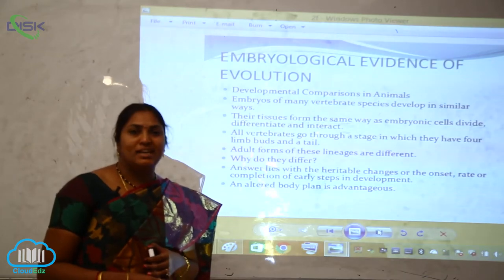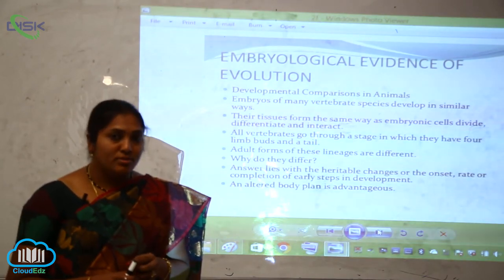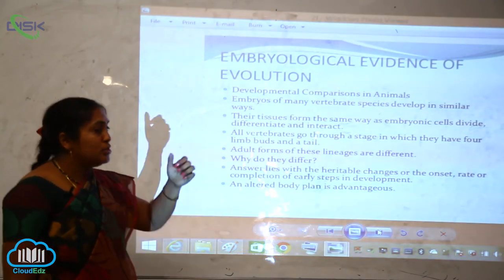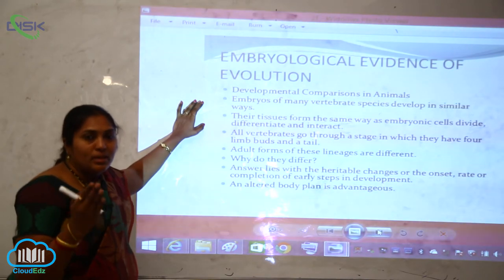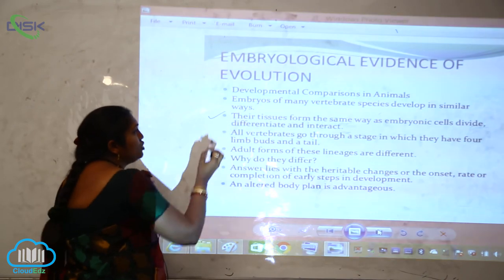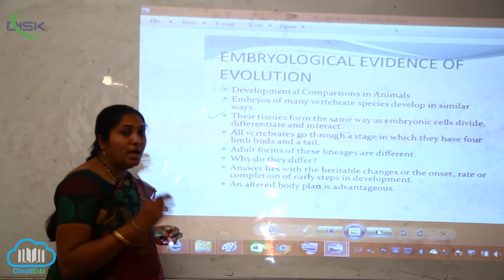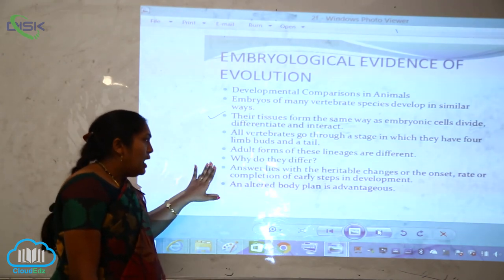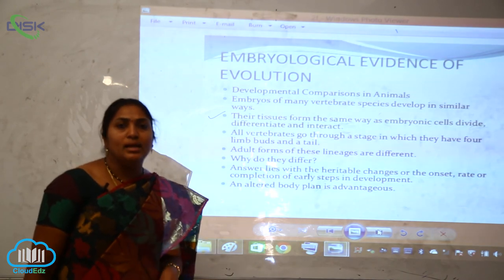EVIDENCES FOR BIOLOGICAL EVOLUTION || Embryological evolution || Disk Telangana